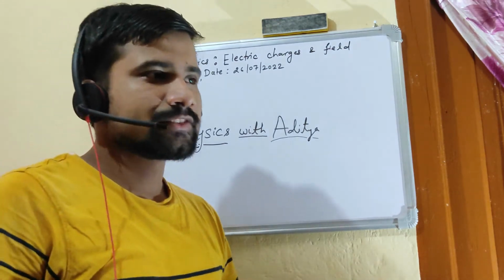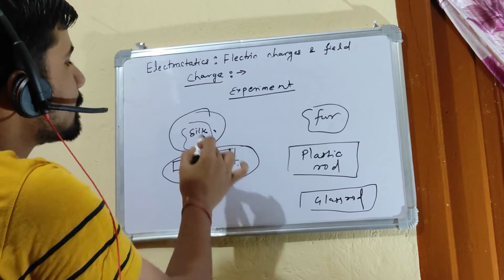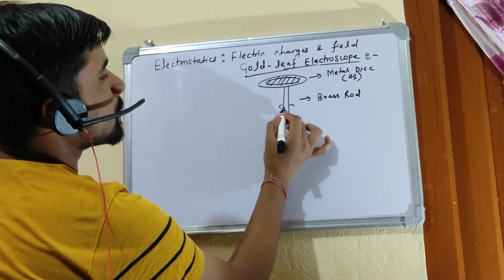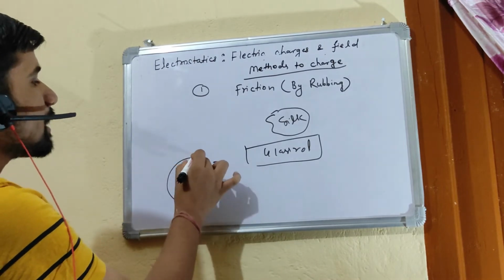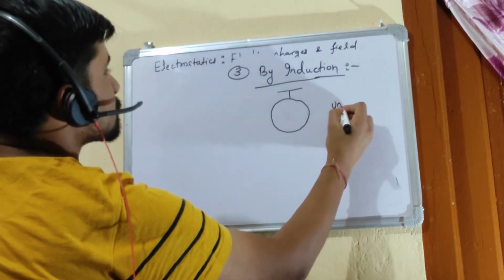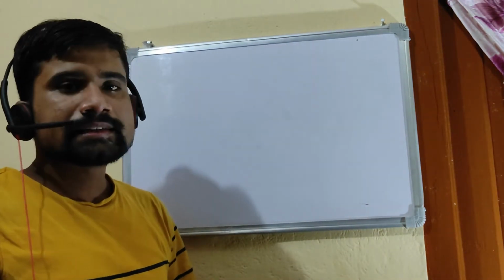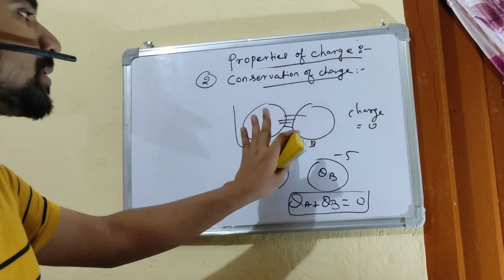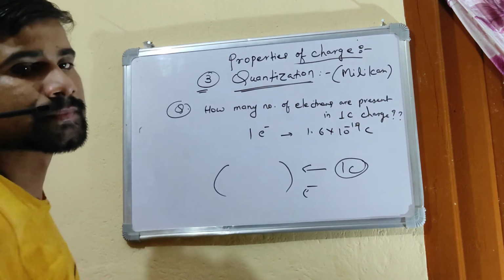Electric Charges and Field | Lec- 01| Physics with Aditya| Electrostatics| Class- XII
Covering Charge basics, Methods to charge a body, properties of charge and Electroscope.